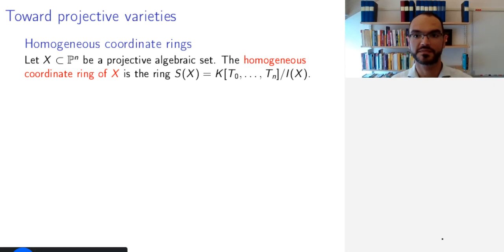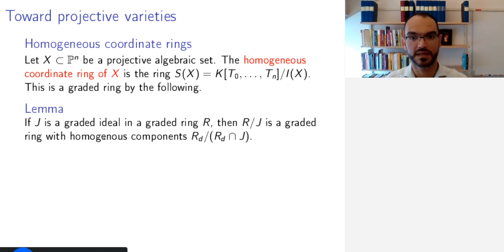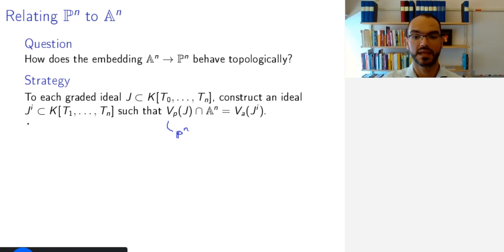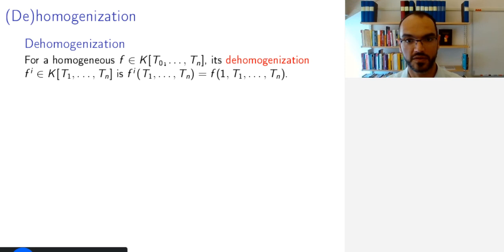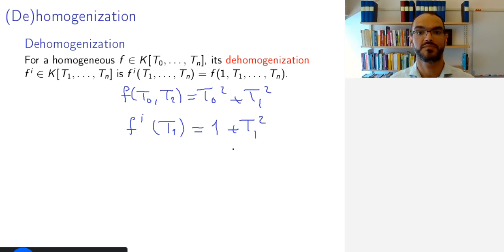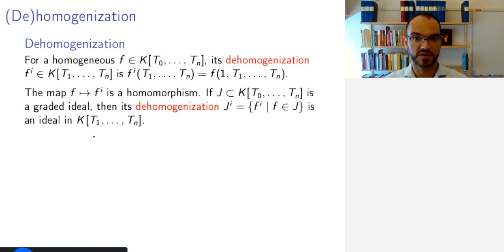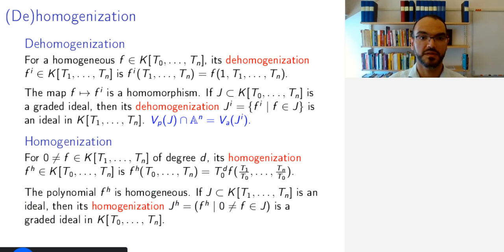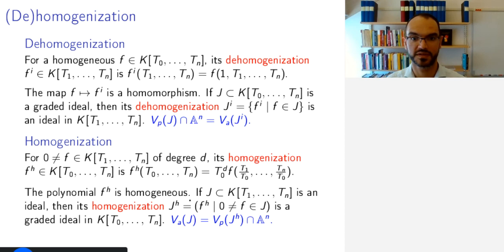9.3 Homogeneous coordinate rings (Commutative Algebras and Algebraic Geometry)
How are projective and affine constructions related to each other?